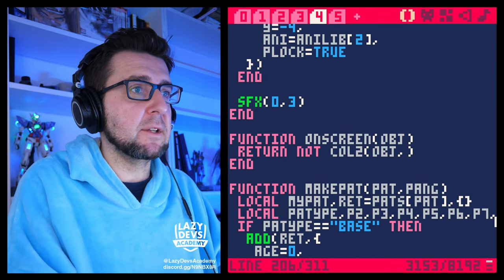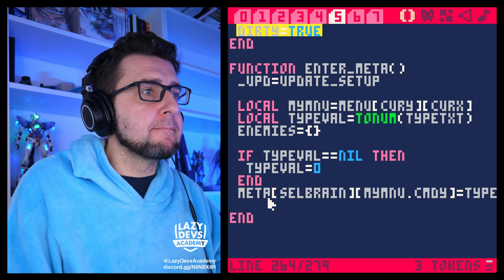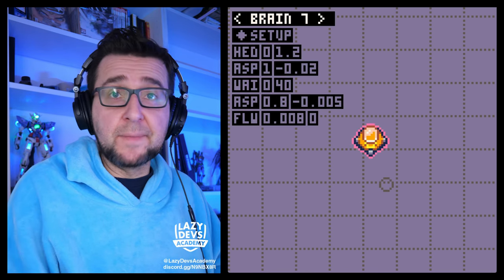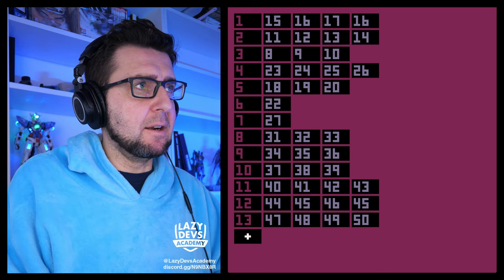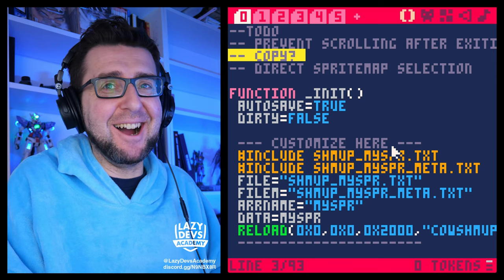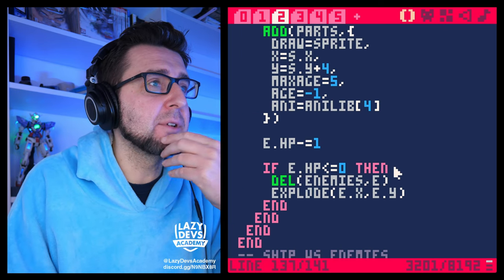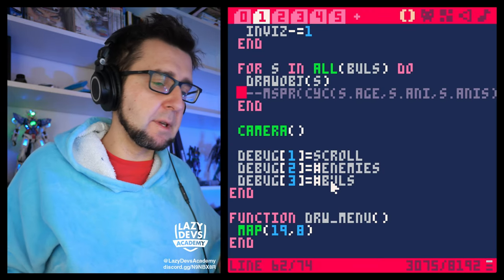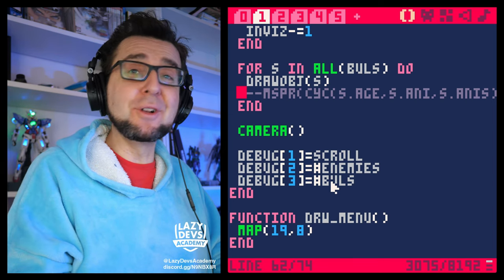Making an Advanced Shmup #70 - Autosave - Pico-8 Hero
0:00:00 Intro
0:01:18 Autosave Retrofit
0:12:04 Spritedit Scroll Fix
0:13:34 Spritedit Nudging
0:16:38 Spritedit Copy
0:21:56 Better Onscreen
0:26:42 COL2 Rewrite
0:42:30 Bullet Onscreen
0:47:23 Ko-fi